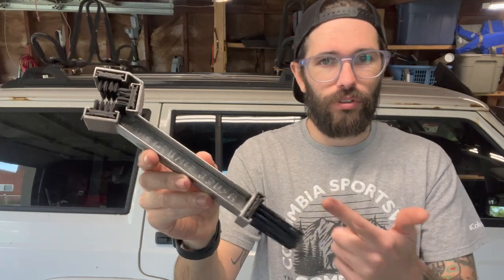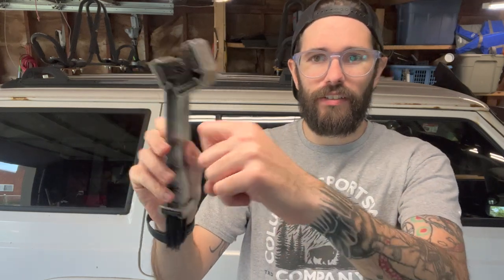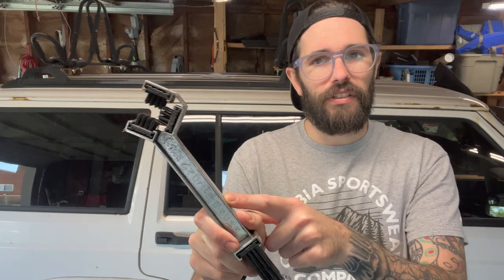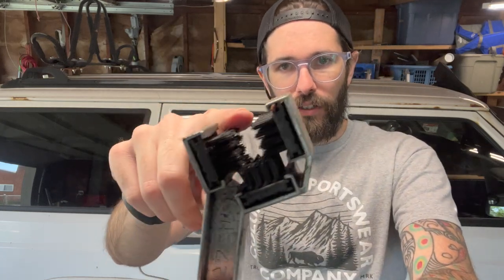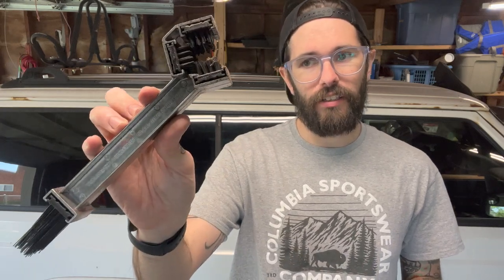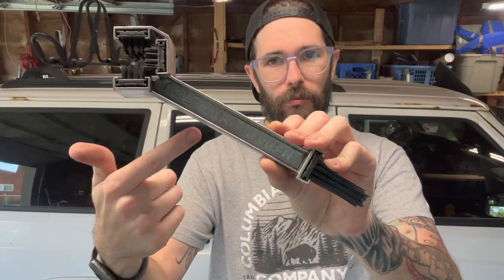Chain cleaning Grunge Brush review!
My favorite motorcycle chain cleaning tool!